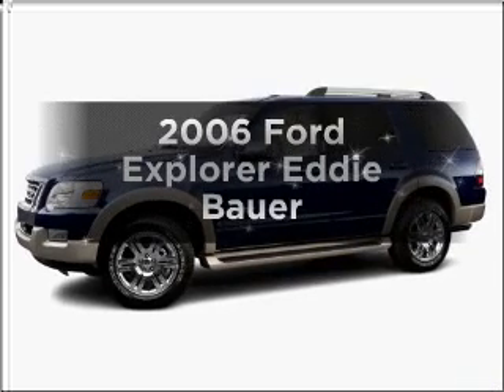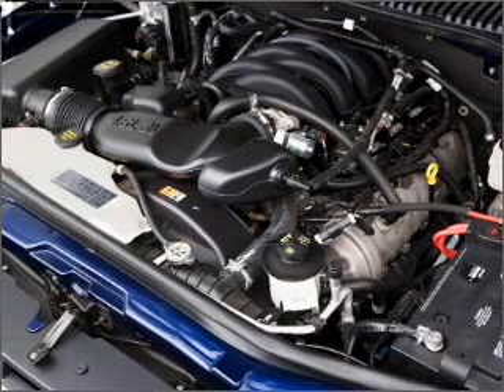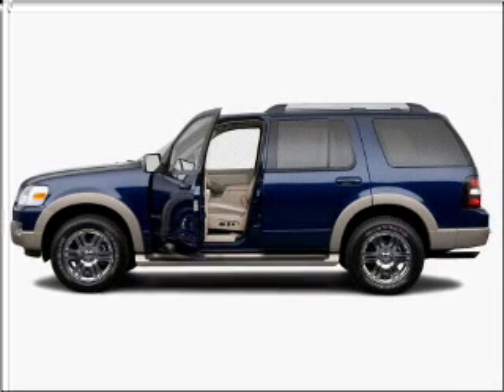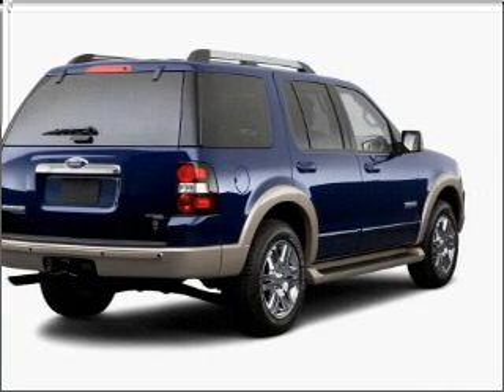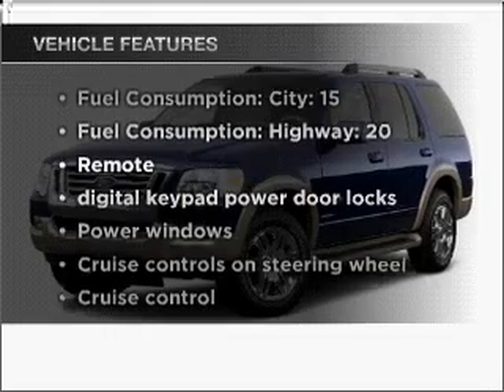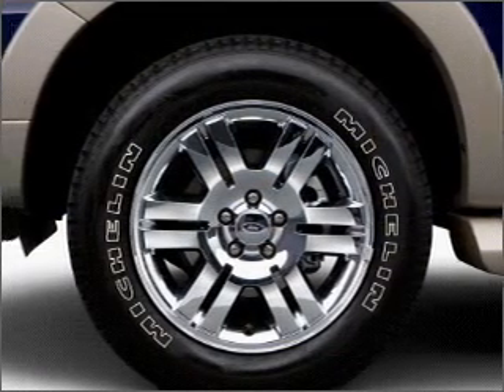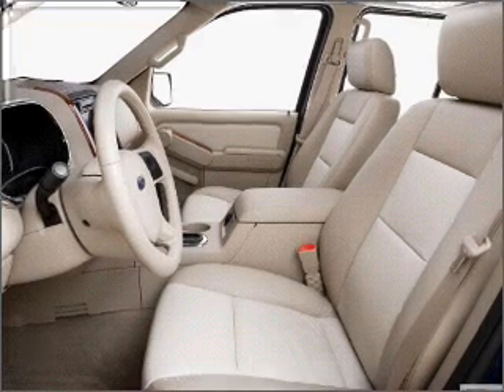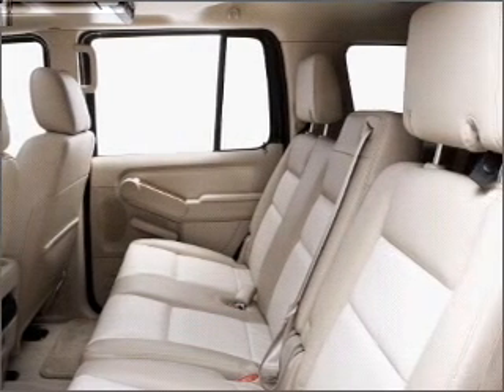2006 Ford Explorer - Scarsdale NY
Year: 2006
Make: Ford
Model: Explorer
Trim: Eddie Bauer
Engine: 4.0 liter 6 cylinder 12 valve
Transmission: 5-Speed Automatic
Color: Maroon
Mileage: 59691
Address:
887 Central Park Avenue